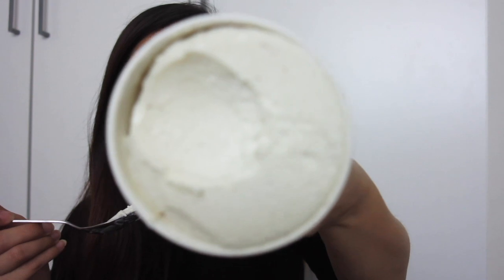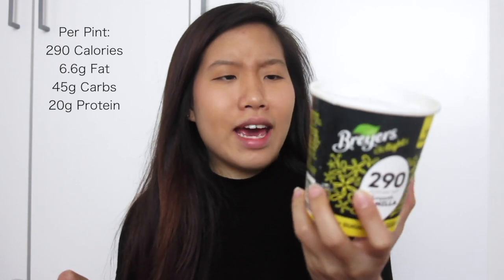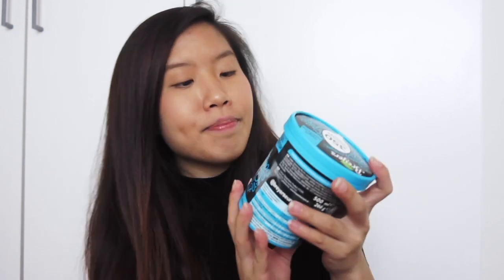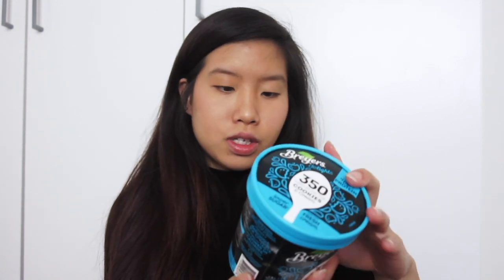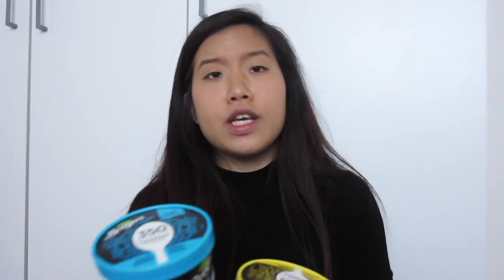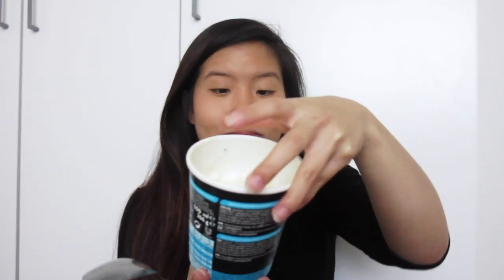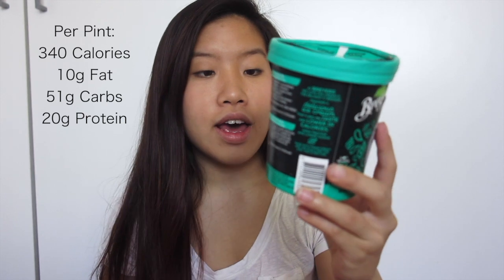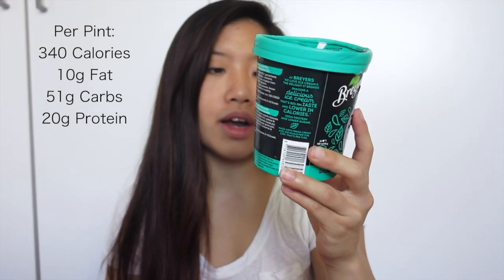BREYERS DELIGHTS LOW CALORIE ICE CREAM REVIEW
Hey guys!! I've finally gotten the chance to try out Breyers Delight low-calorie ice cream for the first time. Been hearing about it for quite some time now and was really wanting to see if it really lived up to the hype. Here's my personal taste test on 3 different flavors: Vanilla, Cookies & Cream, and Mint Choc Chip.